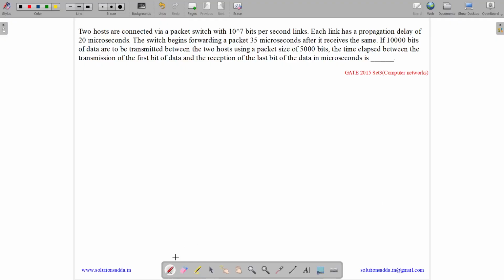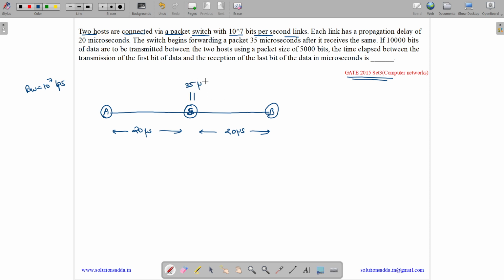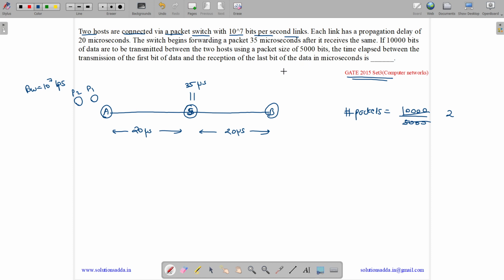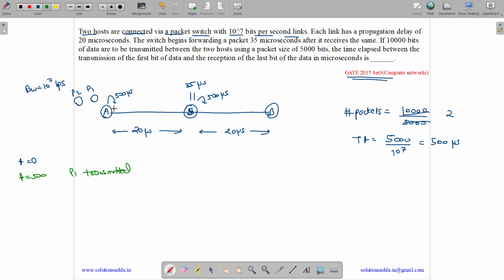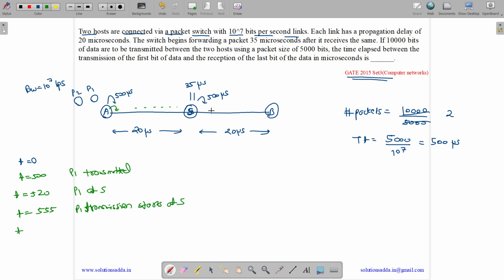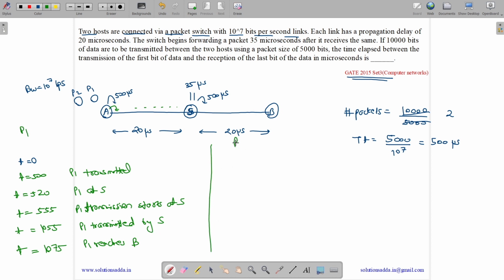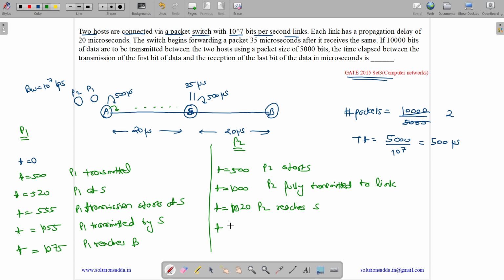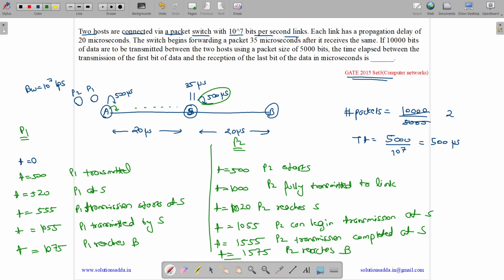GATE 2015 SET-3 | CN | PROPAGATION TIME | GATE TEST SERIES | SOLUTIONS ADDA | EXPLAINED BY VIVEK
GATE 2015 SET-3 Q53: Two hosts are connected via a packet switch with 107 bits per second links. Each link has a propagation delay of 20 microseconds. The switch begins forwarding a packet 35 microseconds after it receives the same. If 10000 bits of data are to be transmitted between the two hosts using a packet size of 5000 bits, the time elapsed between the transmission of the first bit of data and the reception of the last bit of the data in microseconds is _______.